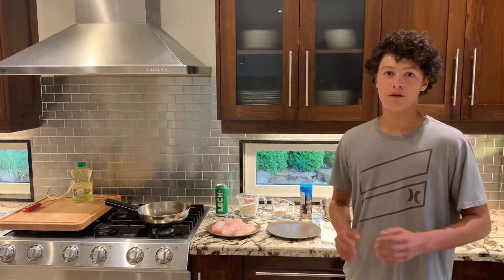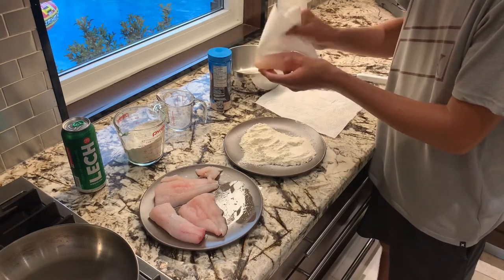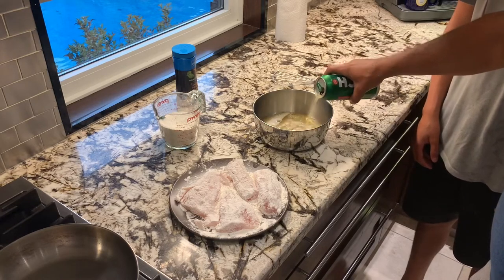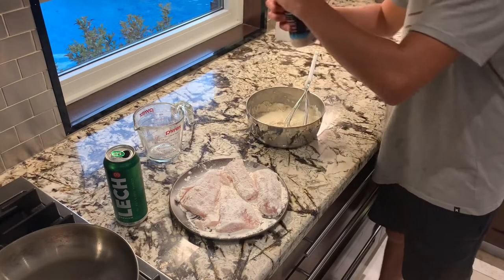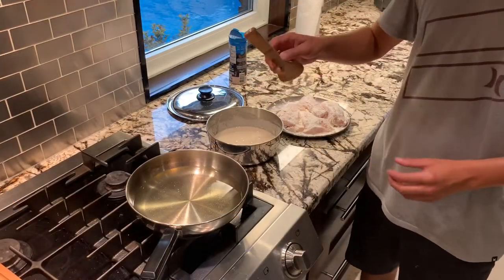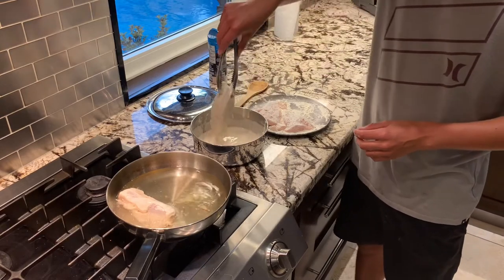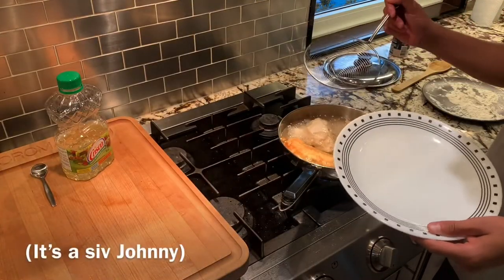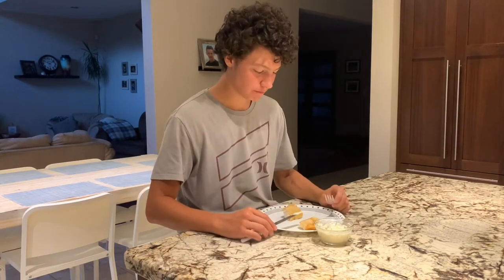How to Beer Batter Walleye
In this quick tutorial Johnny teaches you how to easily make beer battered walleye.